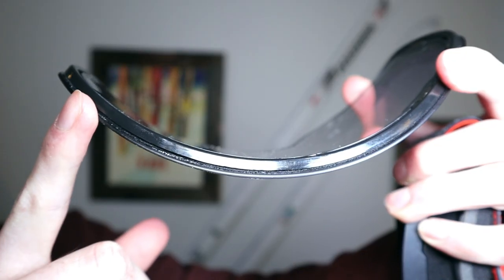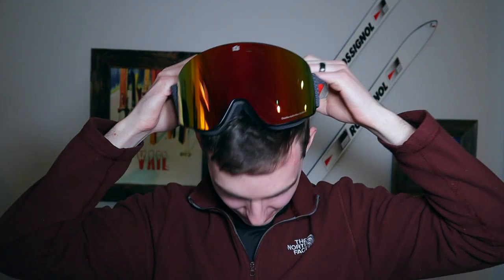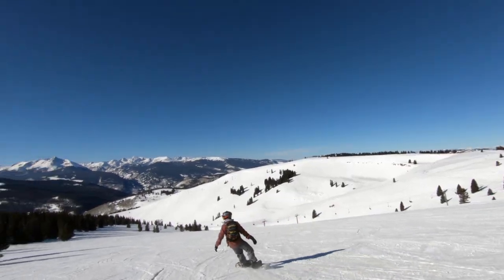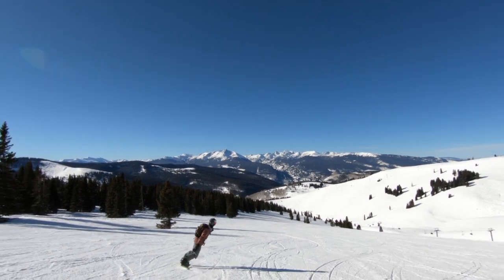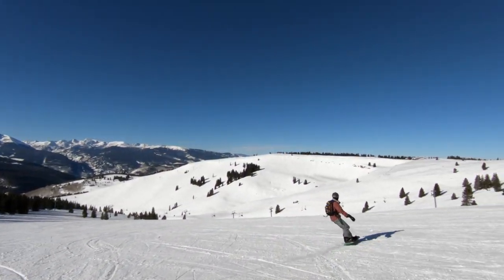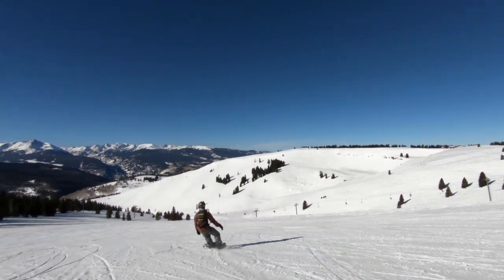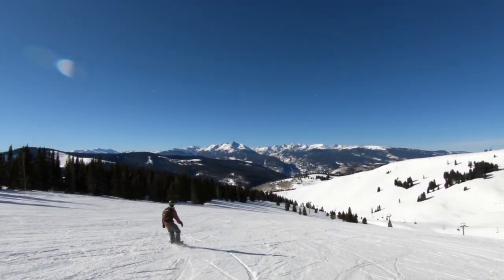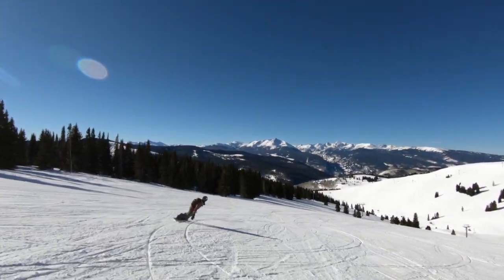Monkey Forest Ski Goggle Review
These are one of the best budget ski goggles, and they are only $25 on Amazon!

My camera gear (I get a percent back from amazon affilate links)
Canon m50 video budle